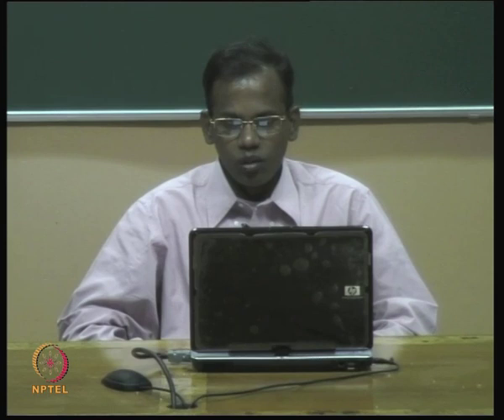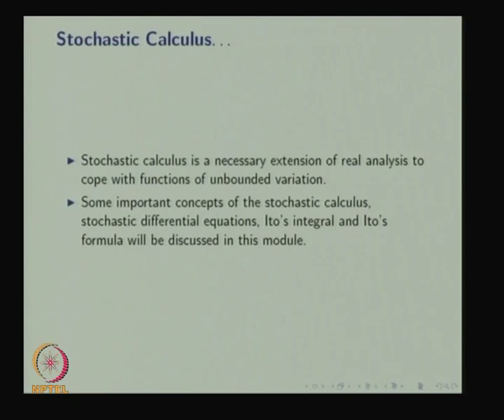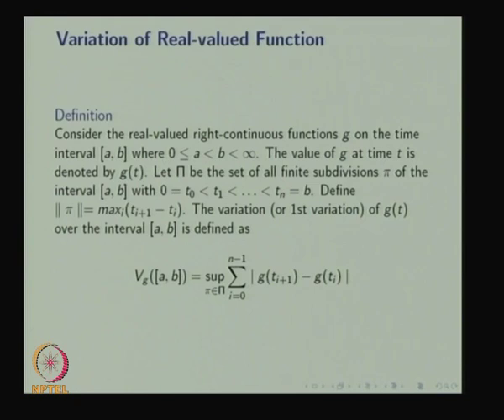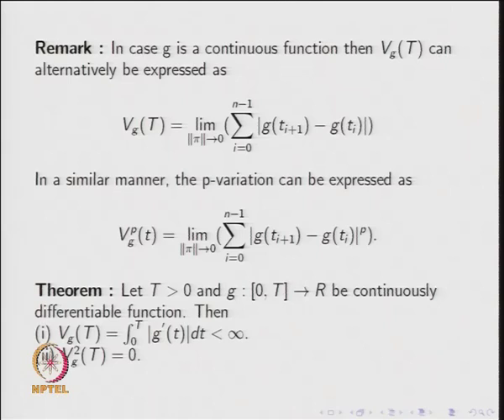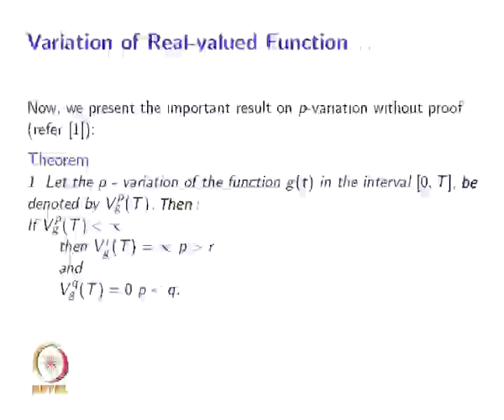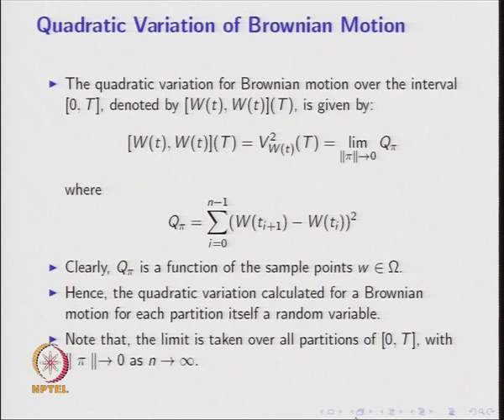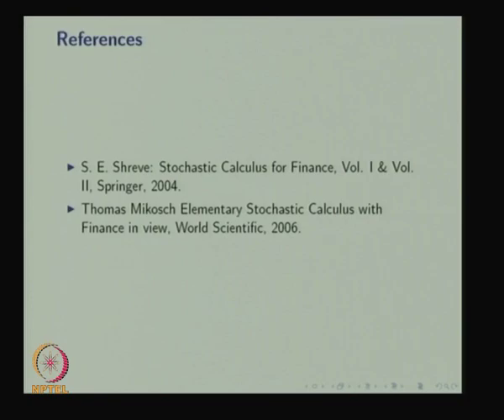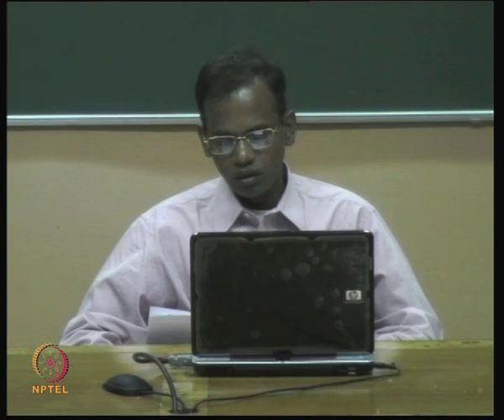Mod-07 Lec-03 Stochastic Differential Equations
Stochastic Processes by Dr. S. Dharmaraja, Department of Mathematics, IIT Delhi.